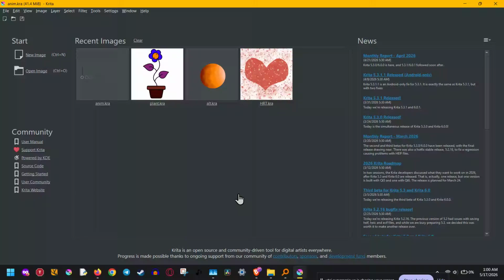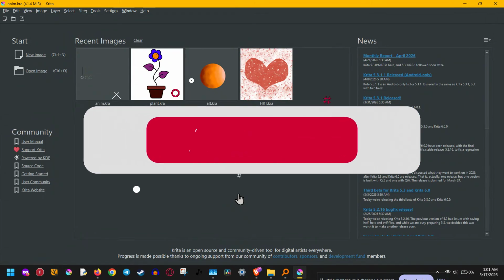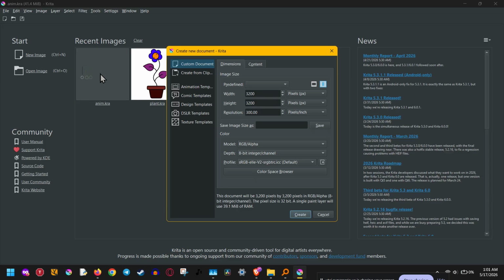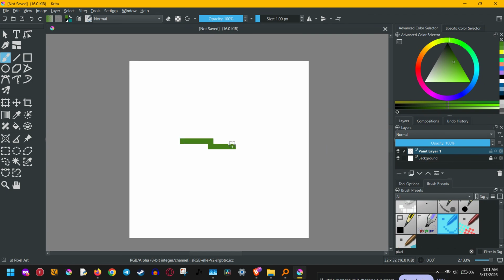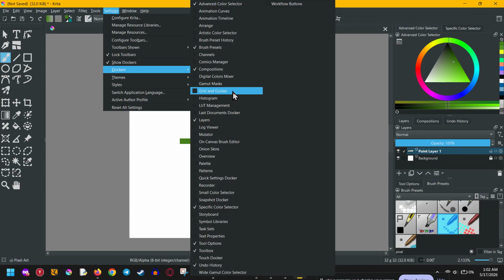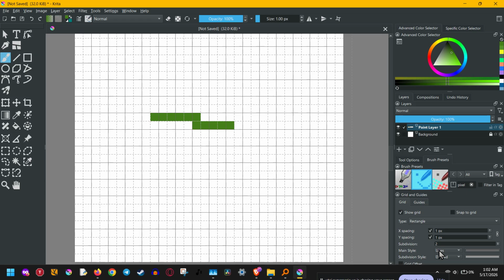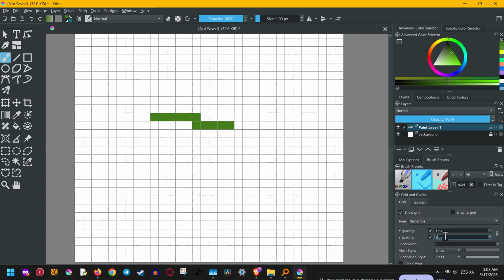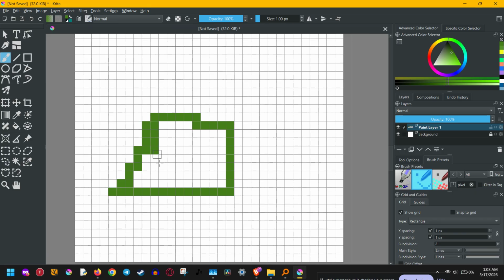How To Set Grid For Pixel Art In Krita (Easy Guide)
Learn how to set the grid for pixel art in Krita with a simple 32 by 32 canvas setup. This quick tutorial shows you how to turn on the grid and adjust spacing for cleaner pixel art work.

🕚Timestamps:
0:00 Intro
0:18 Create a new 32x32 file
0:42 Turn on Show Grid
1:02 Open Grids and Guides
1:24 Set X and Y spacing
1:53 Final result and outro

✍️What You'll Learn In This Video:
• How To Create A 32 By 32 Pixel Art Canvas In Krita
• How To Turn On The Grid In Krita
• How To Open The Grids And Guides Docker
• How To Set X Spacing And Y Spacing For Pixel Art
• How To Use Grid Settings For Clean Pixel Placement
• How To Prepare Krita For Small Sprite Work

💡Pro Tips:
• Use a small canvas size like 32x32 or 64x64 for crisp pixel art.
• Keep X spacing and Y spacing equal for a uniform grid.
• Zoom in heavily when placing individual pixels.
• Use the grid as a guide, but keep your final artwork aligned to the pixel edges.
• Save your setup as a preset if you make pixel art often.